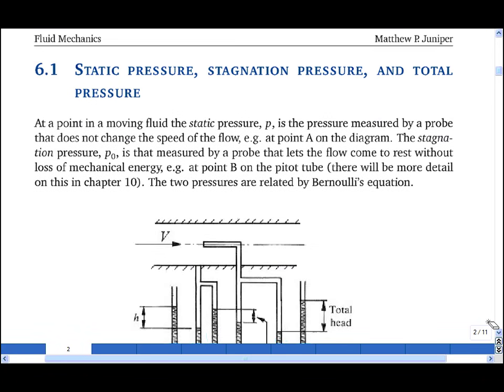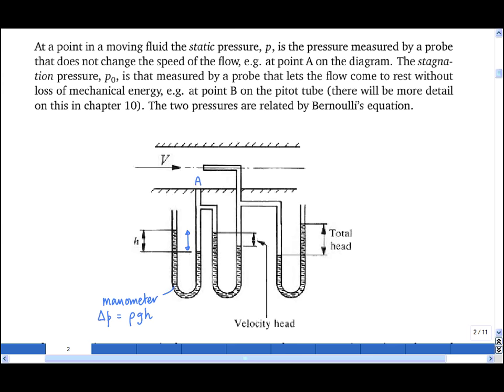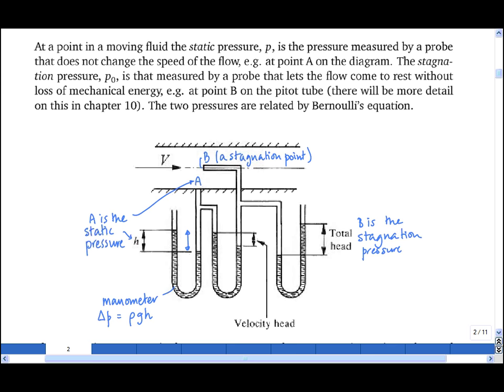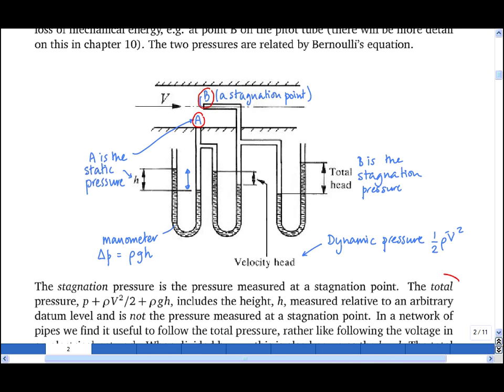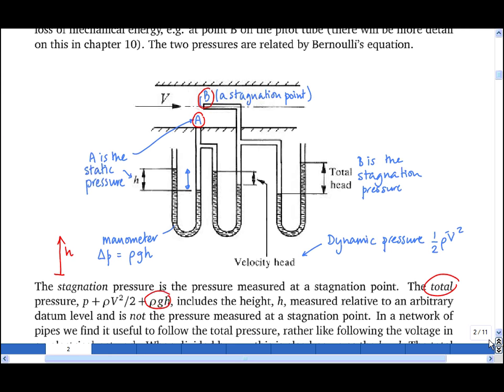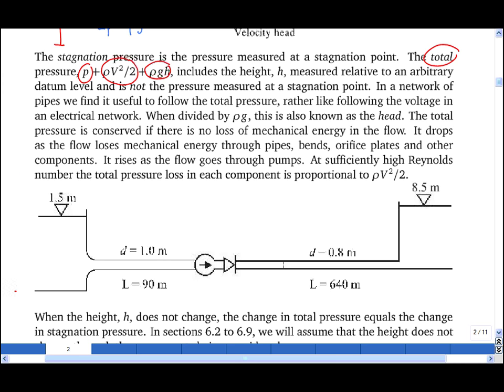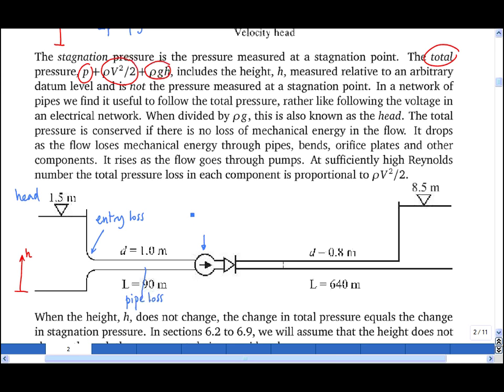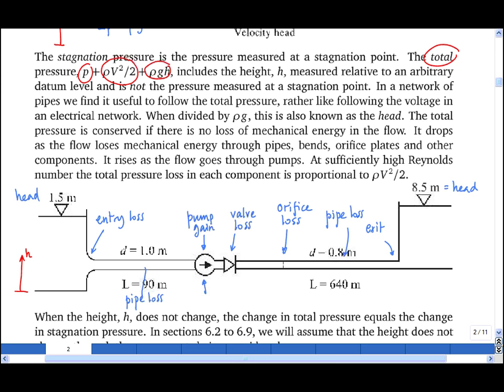6.1 Static pressure, stagnation pressure, and total pressure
The pressure at a point in a fluid is called the 'static pressure'. The 'stagnation pressure' is the pressure that the fluid would obtain if brought to rest without loss of mechanical energy. The difference between the two is the 'dynamic pressure'. The 'total pressure' is the sum of the static pressure, the dynamic pressure, and the gravitational potential energy per unit volume. It is therefore the sum of the mechanical energy per unit volume in a fluid.